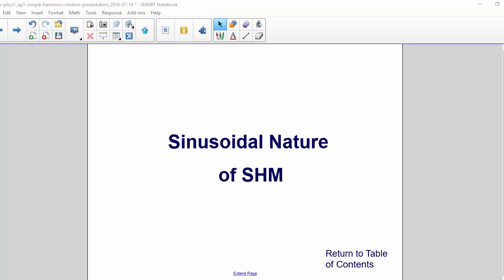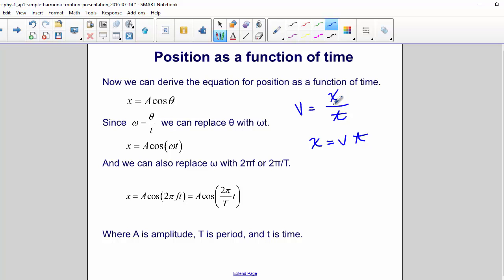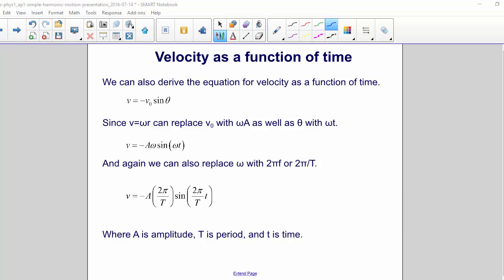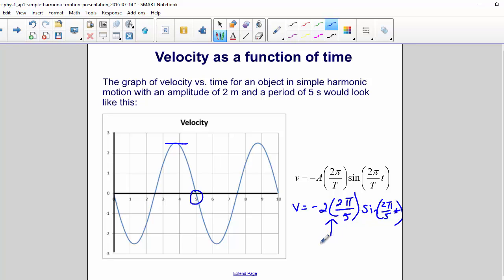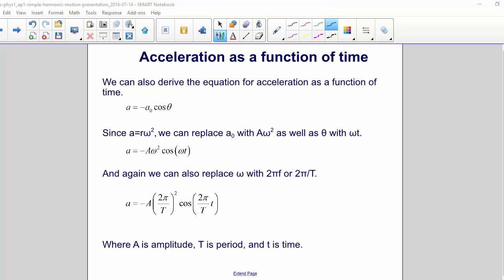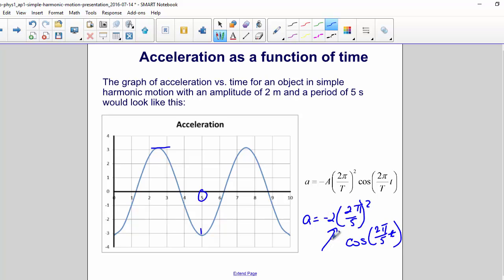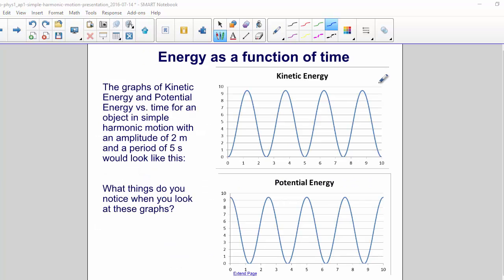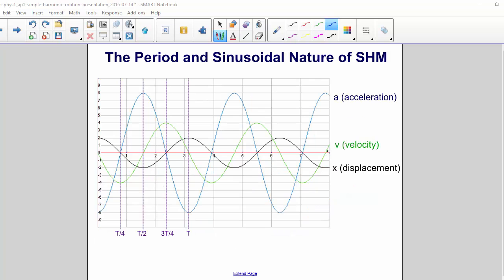AP 1 Simple Harmonic Motion Sinusoidal Nature